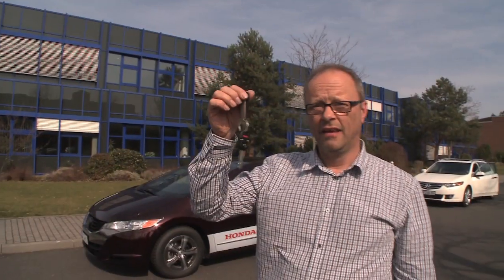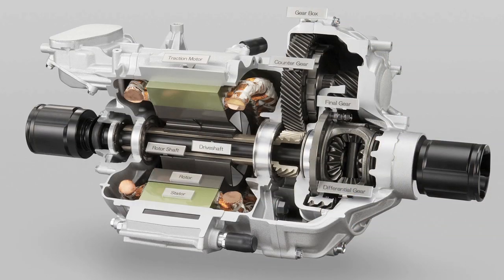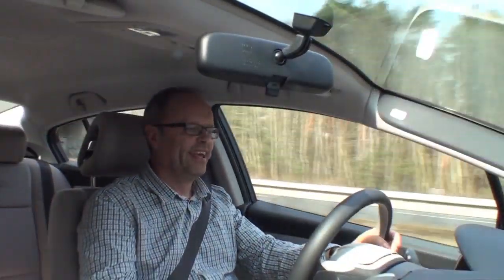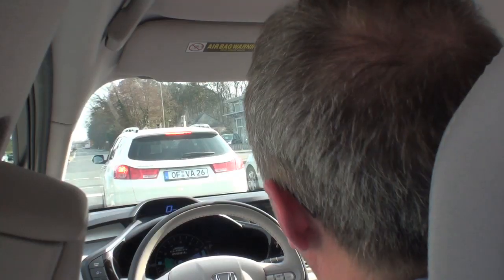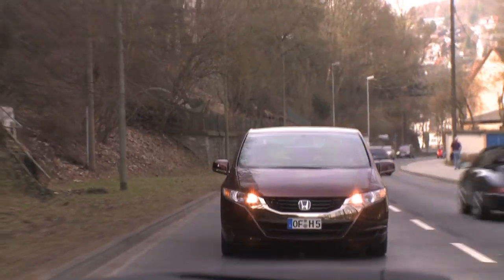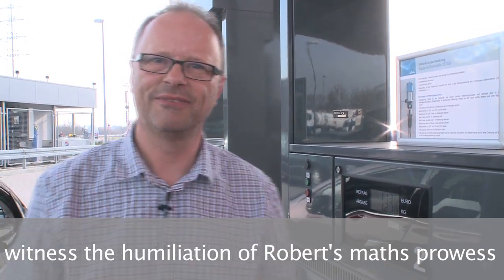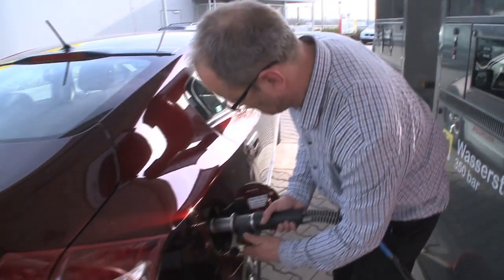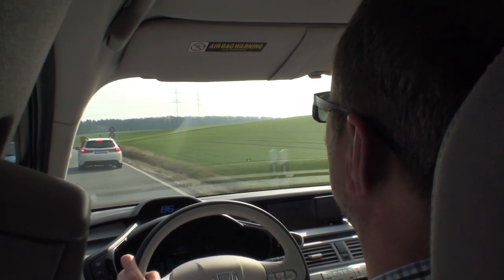Honda FCX Clarity | Fully Charged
This weeks episode of Fully Charged looks at the ground breaking technology of the Honda FCX Clarity hydrogen fuel cell electric car